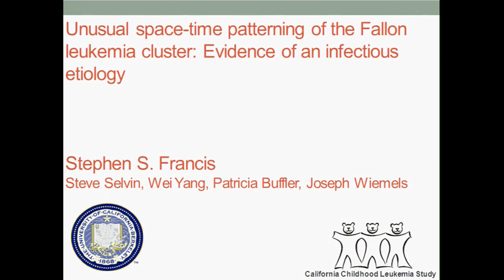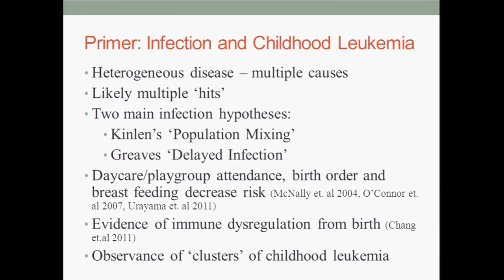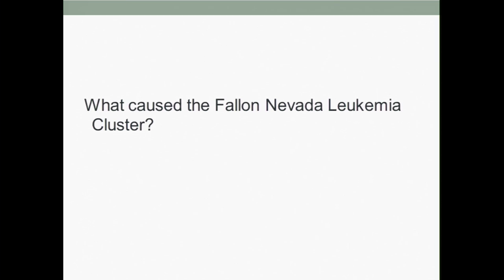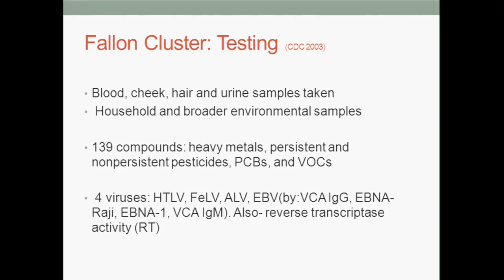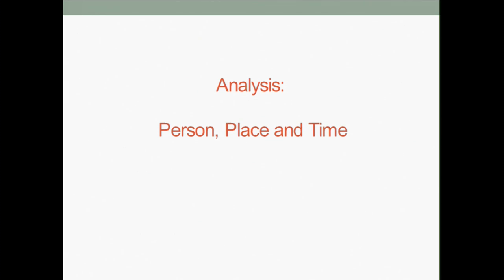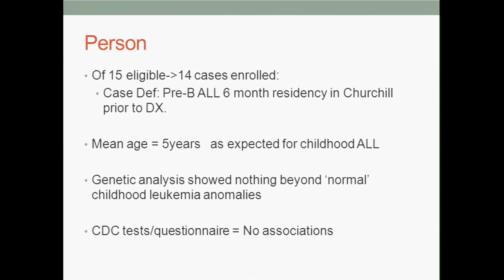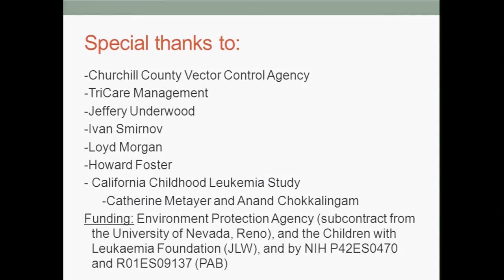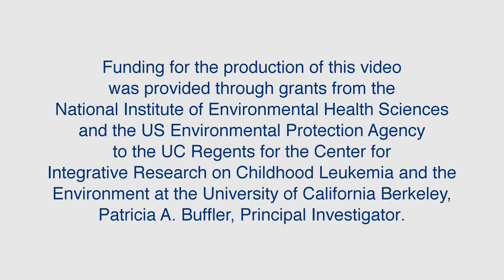Could infection contribute to a possible leukemia cluster in Fallon?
Dr. STEPHEN S. FRANCIS, of the Center for Integrative Research on Childhood Leukemia and the Environment at the University of California Berkeley, discusses  whether infectious agents may have contributed to a possible cluster of childhood leukemia cases in Fallon Nevada.  A role for an infectious agent, in this case a virus, is suggested because there was a spike in cases of childhood leukemia in US military dependent populations at around the same time; Fallon had a naval air station that brought military personnel into the town; and the locations where  children with the disease lived tended to be in areas where transmission by mosquitoes might occur.

This was part of a symposium organized by the Office of Environmental Health Hazard Assessment the Pediatric Environmental Health Specialty Unit at UCSF and the Center for Integrative Research on Childhood Leukemia and the Environment at the University of California Berkeley Research funding is from the National Institute of Environmental Health Sciences and US EPA.  Views expressed are not those of these agencies.